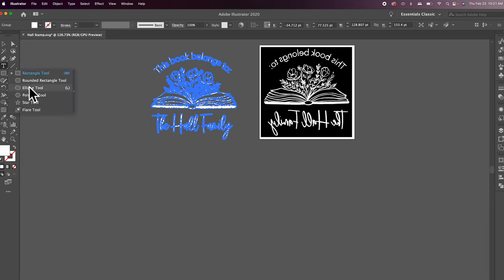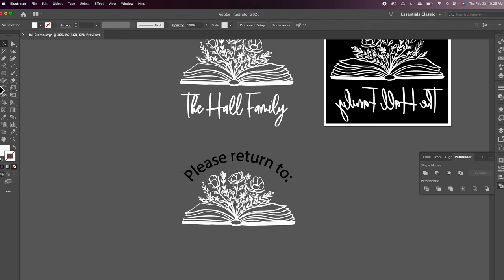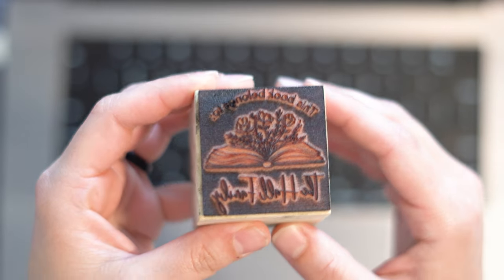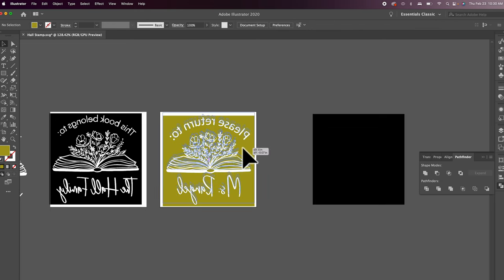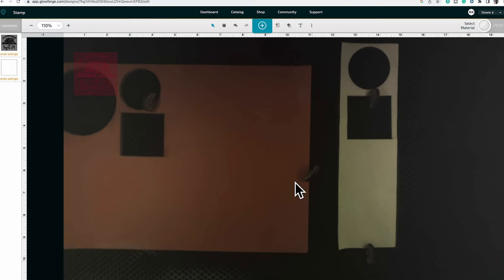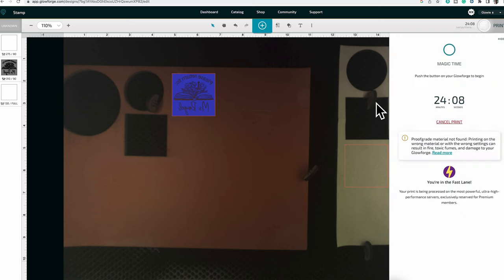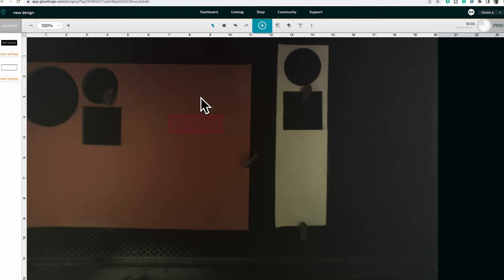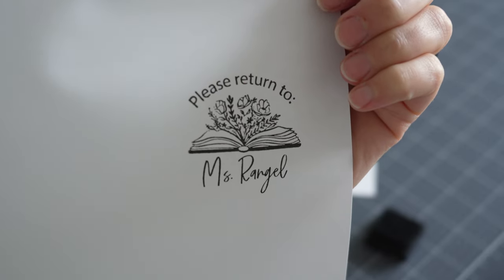How to Make a Rubber Stamp Using a Glowforge Laser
✔️ Double Sided Adhesive

✔️ Stamp Blocks

✔️ Clear Stamp Blocks

✔️ Small Ink Pad

*use code KARLEY

Karley Hall will not be liable to You or anyone else for any decision made or action taken in reliance on the information given by this video or for any consequential, special or similar damages, even if advised of the possibility of such damages.